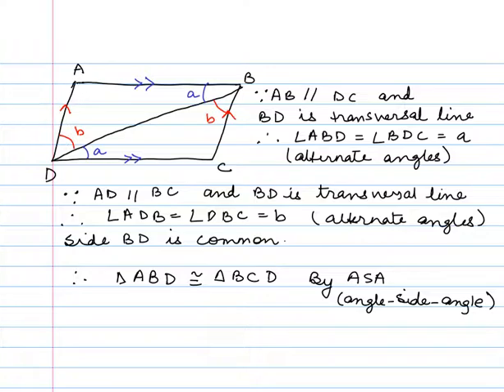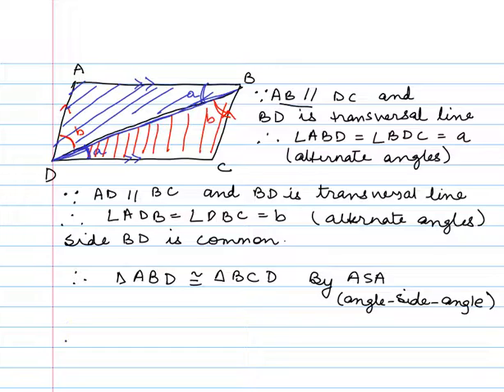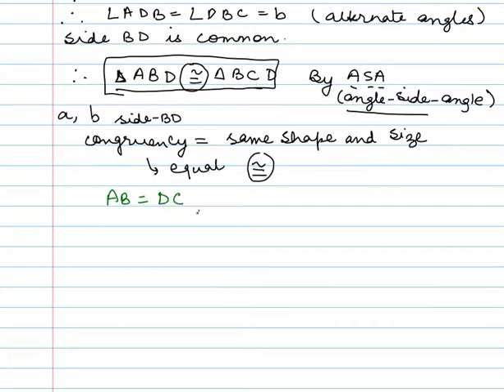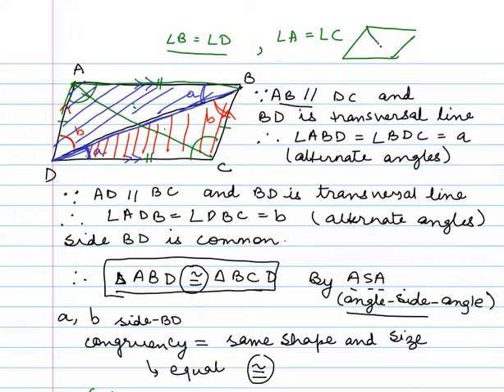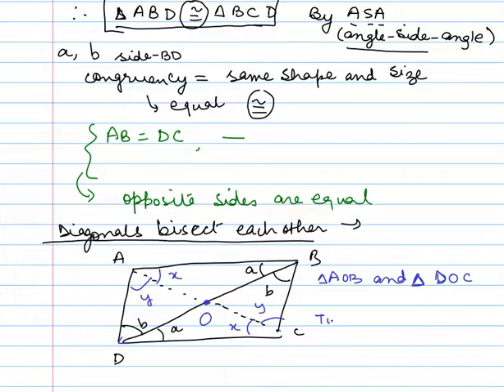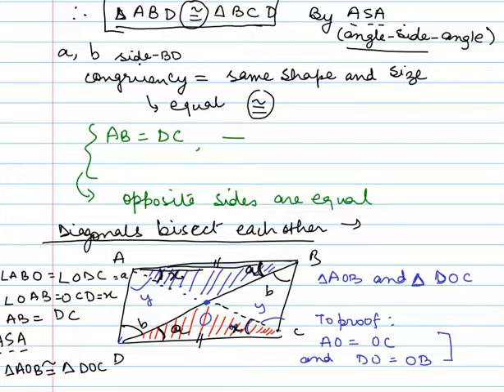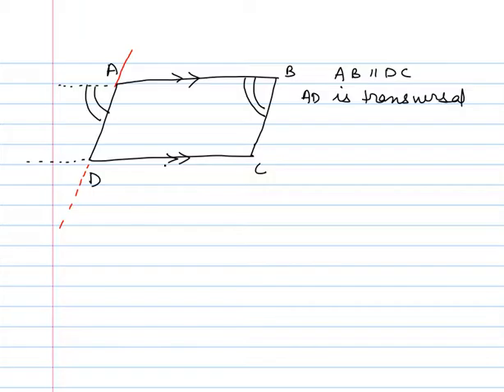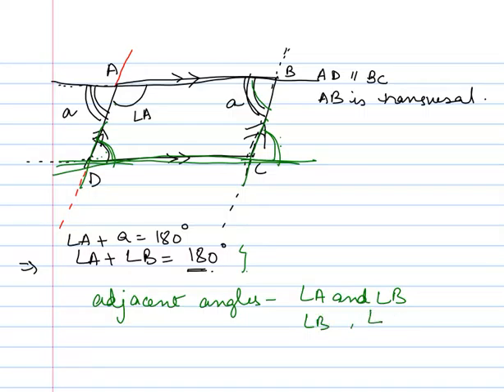NCERT 8th Grade - Quadilaterals - Lecture 5